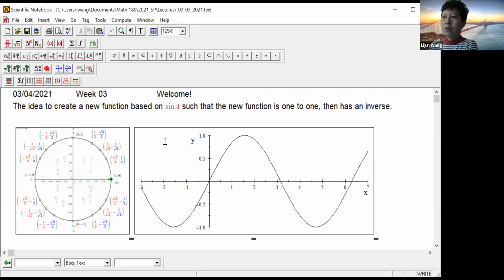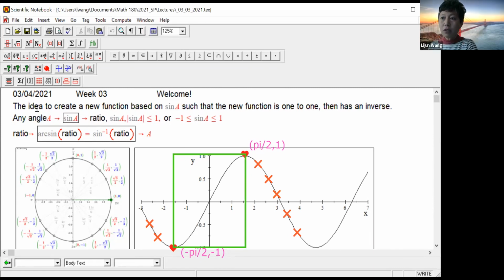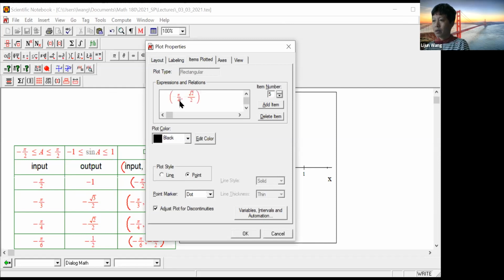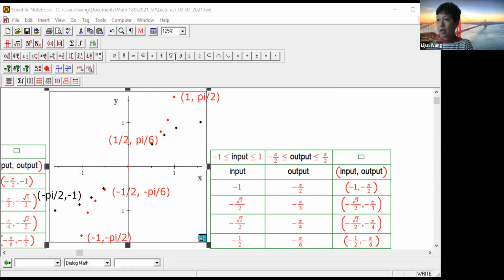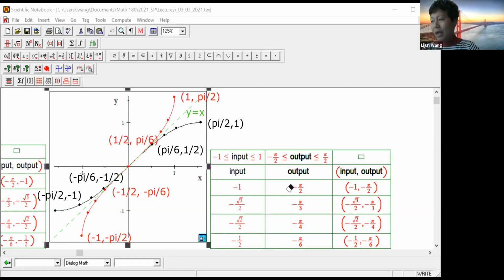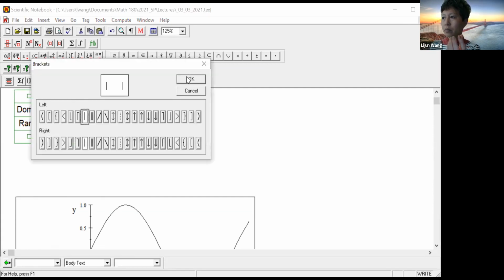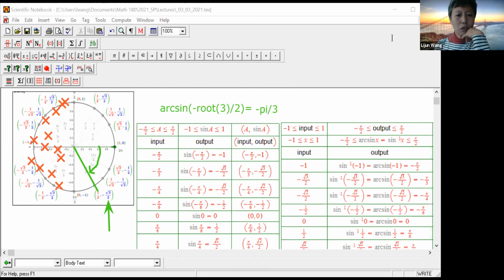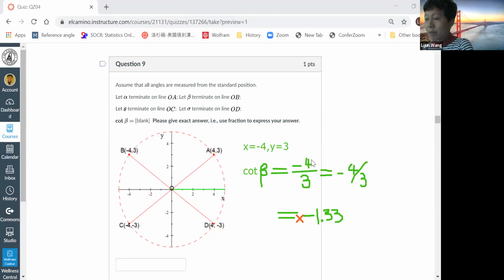20210304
Arcsine Function and Arccosine Function